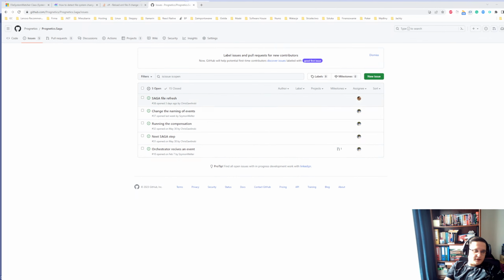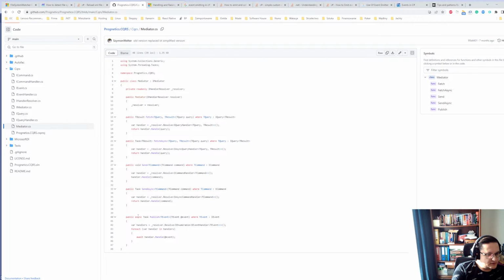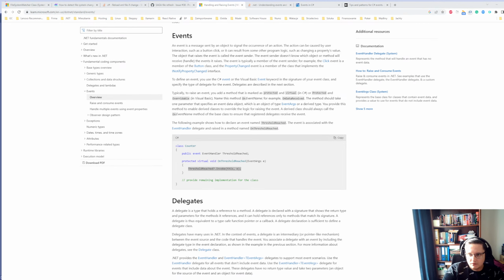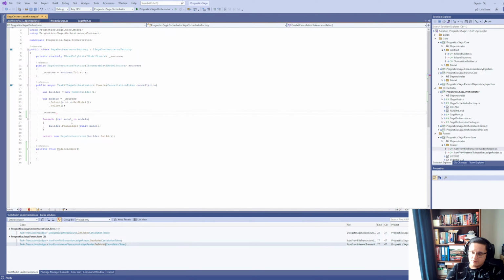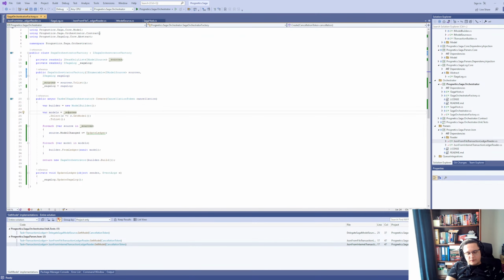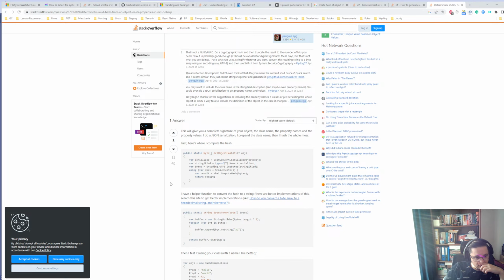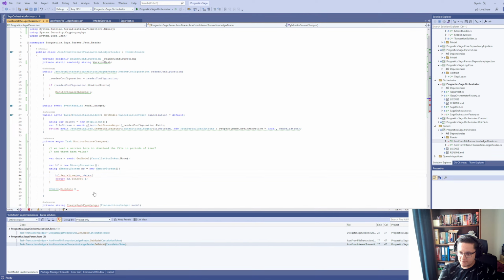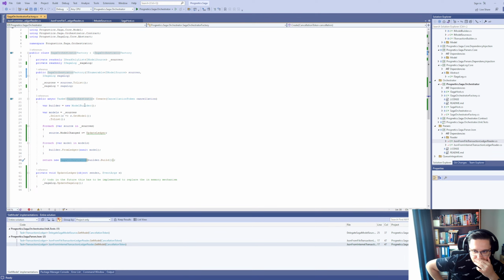File refresh | SAGA Library #22